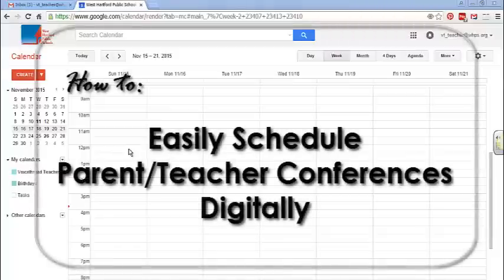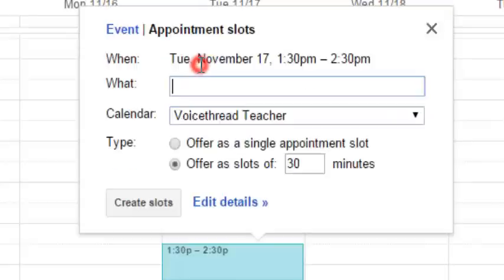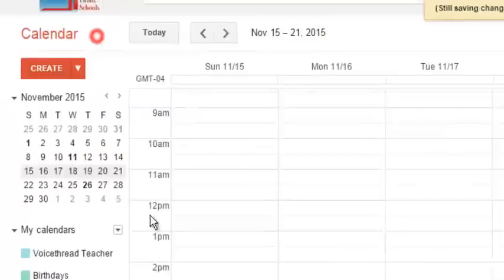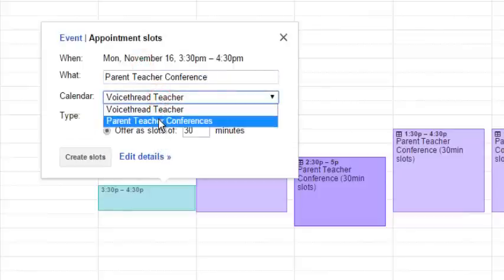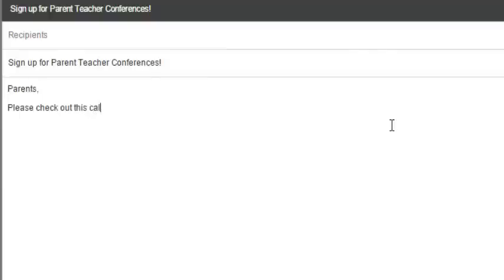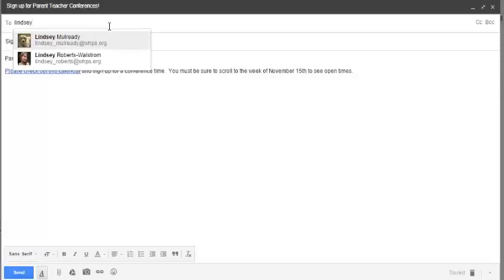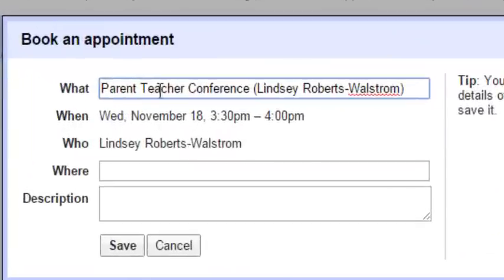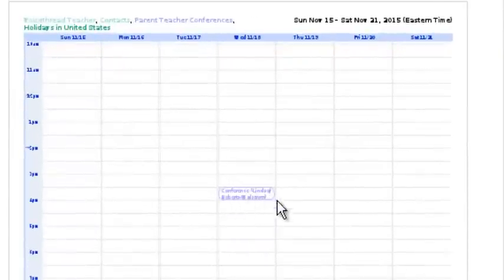Conference Signup Made Easy with Google Calendar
Use the -Appointment Slots- feature to communicate to parents when they can come in for conferences!  Not more classroom sign-up and paper shuffle!  Just create a calendar, create appoiment slot times and share with parents!  They do the rest!